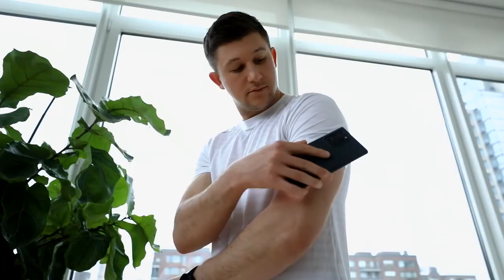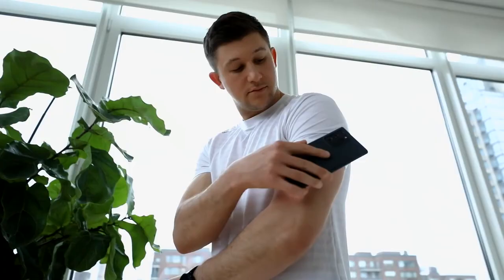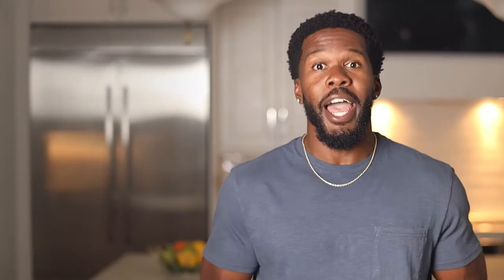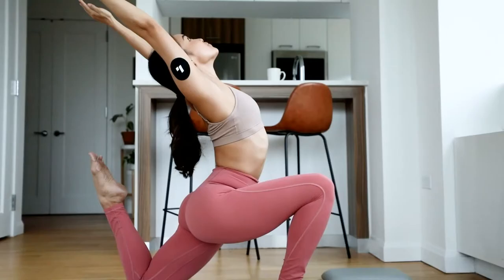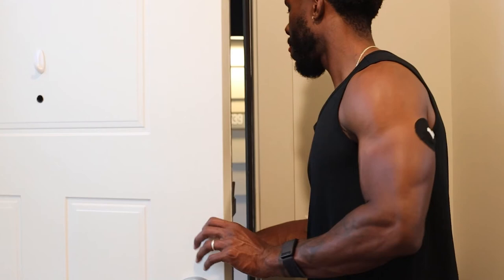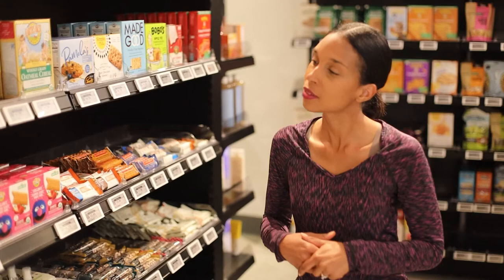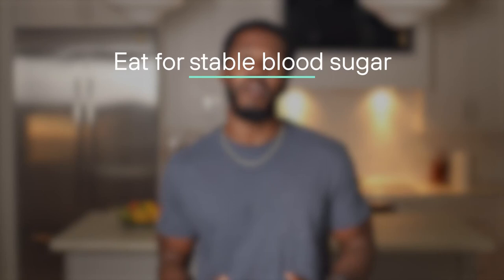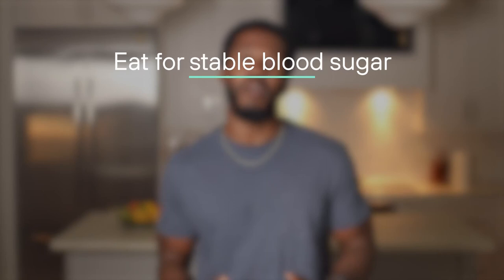What is the Metabolic Health CRISIS? | Austin McGuffie & Levels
Metabolic health is getting worse for a growing number of people. Content Creator, Austin McGuffie, gives us a look at the scale of this crisis and why we need to address it now.